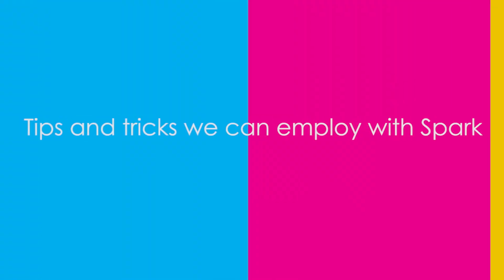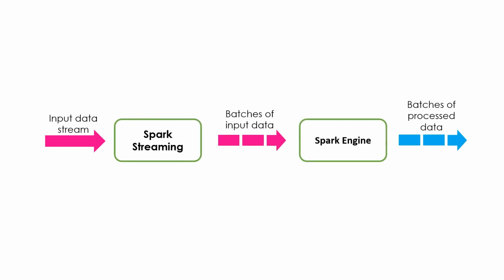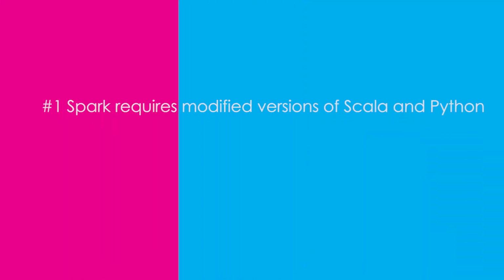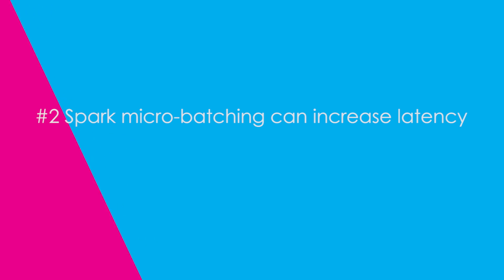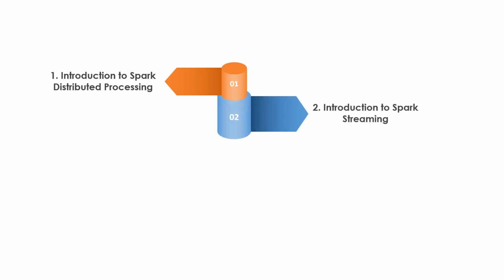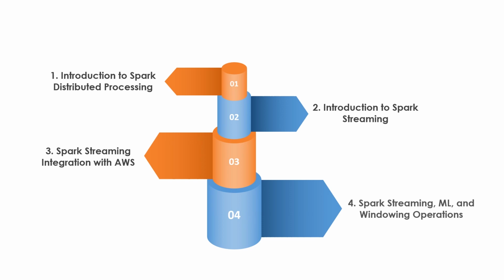Big Data Processing with Apache Spark: Course Overview | Packtpub.com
This video tutorial has been taken from Big Data Processing with Apache Spark. You can learn more and buy the full video course